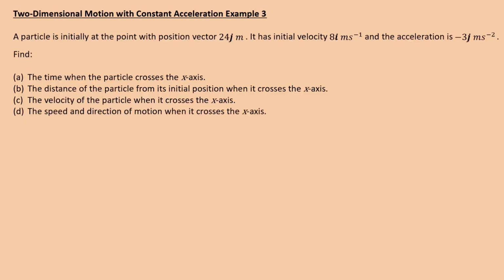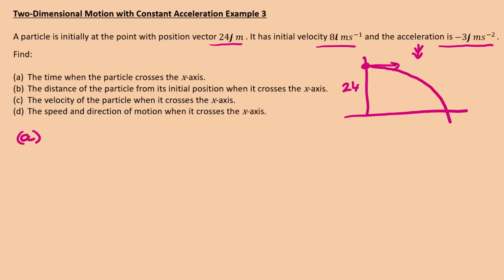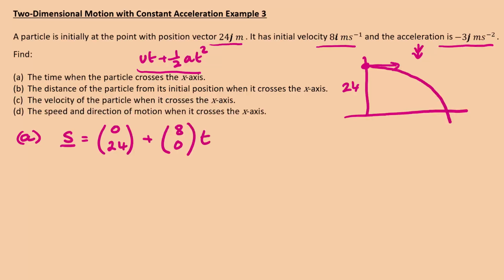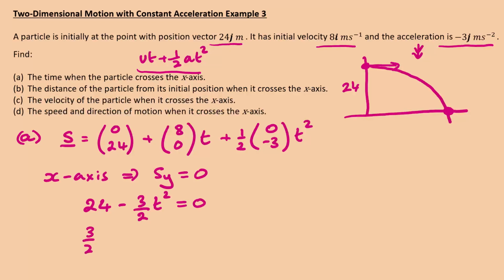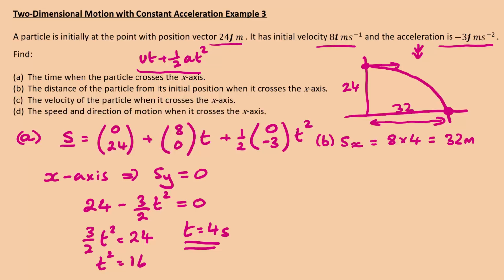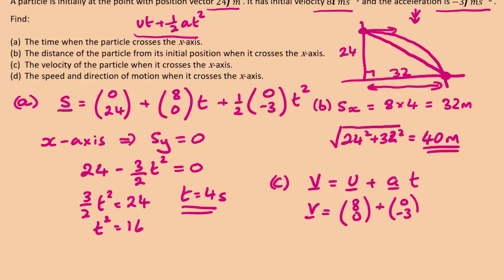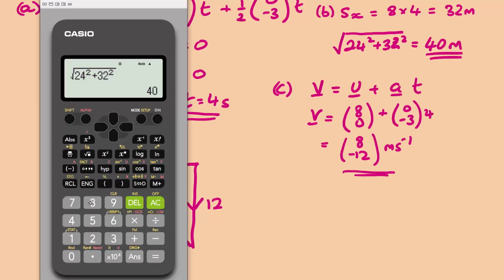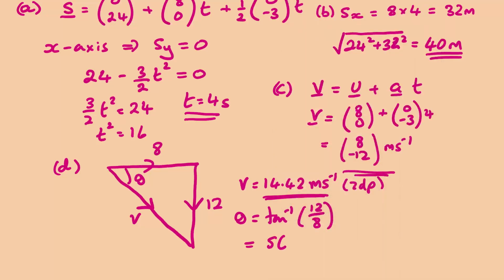Further Kinematics - 1.17 Vectors in Kinematics – Example 14